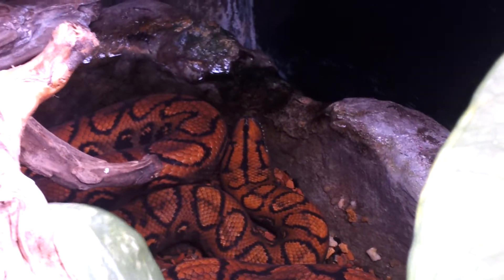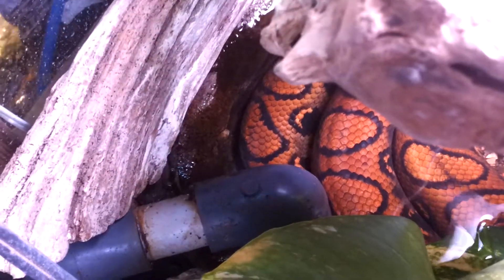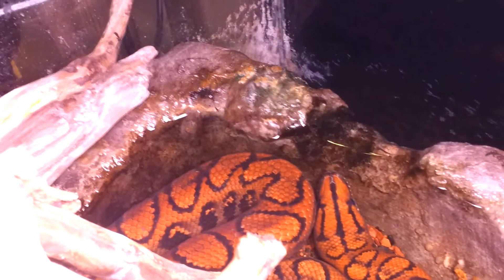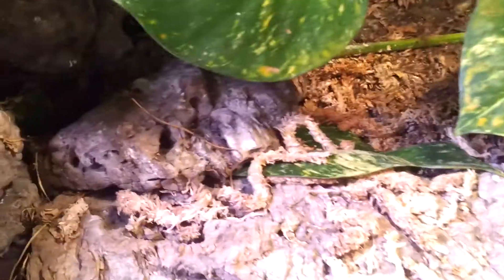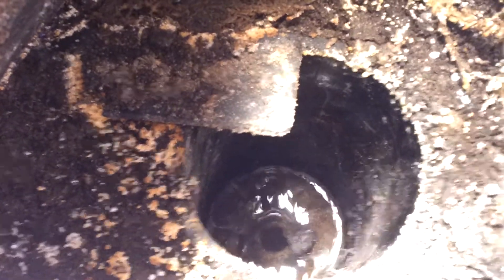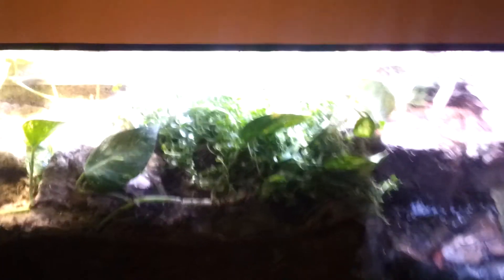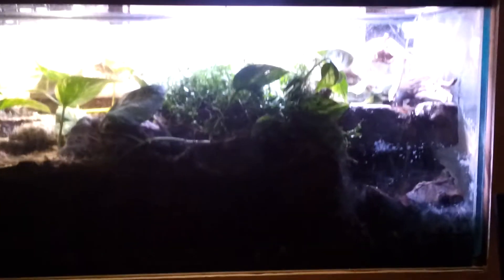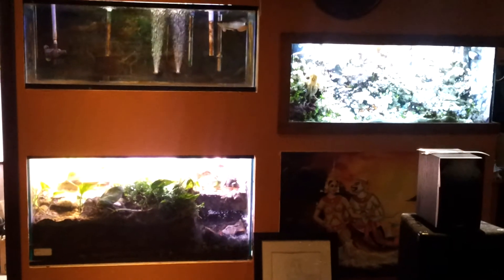Ottawa Amphibian and reptile Association - Brazilian Rainbow Boa Vivarium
70 Gallon aquarium drilled on the left and right. 2"pea gravel bottom, 8" soil, pothos and 50 watt compact florescent and 50 watt spot halogen bulb for heat.
 Full adult Brazilian Rainbow boa. Water spills from the bowl made from foam and coloured thinset mortar into the gravel bed and drains into a sump. This is the nitrogen cycle in action.